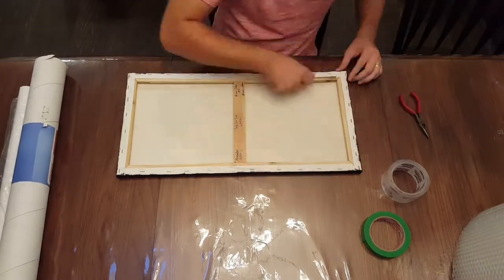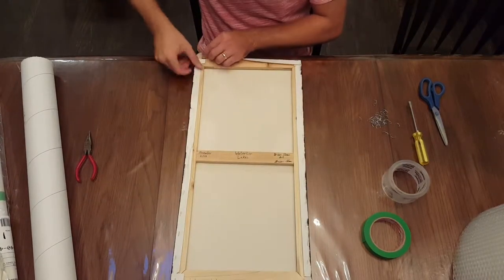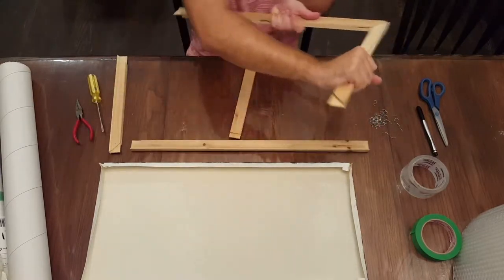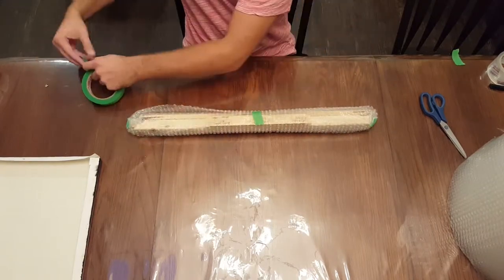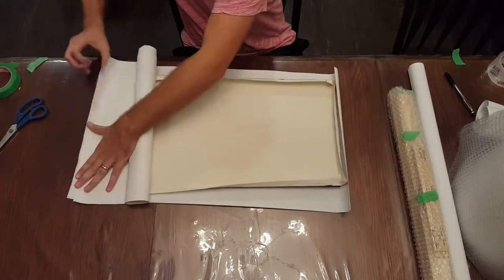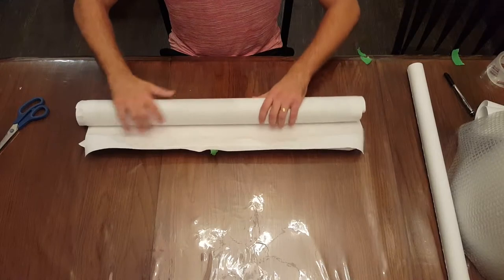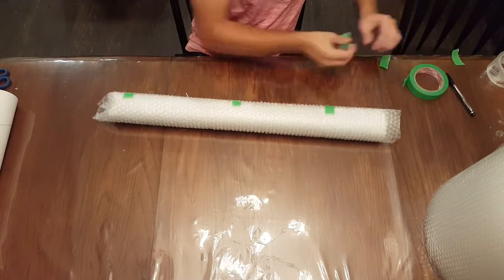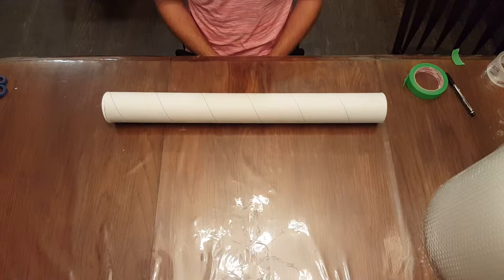How to Package and Ship a Painting in a Mailing Tube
Shipping a painting for the first time? Here I explain how to package and ship a painting in a mailing tube.
This is just one of the ways in which you can package a painting but I think this is one of the safest ways to as a big box could more easily be pierced or crushed.

If you enjoyed this video and want to help me to continue to make these types of videos, please consider donating to the cause